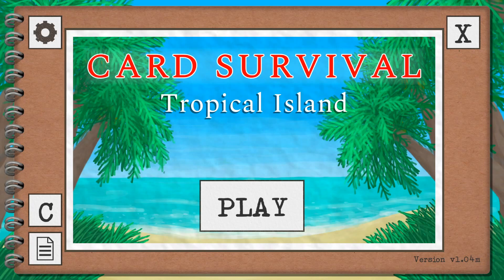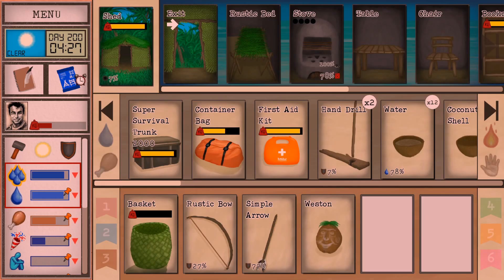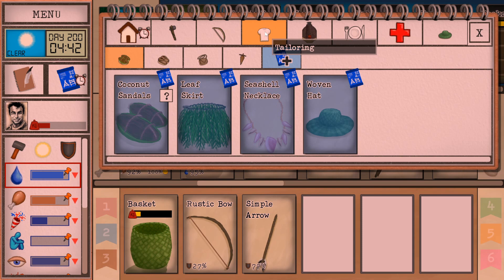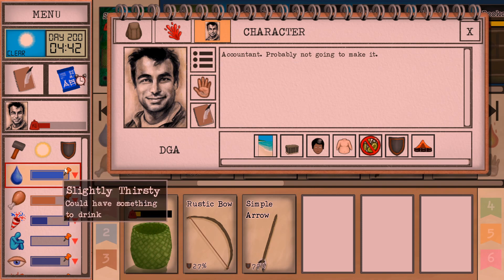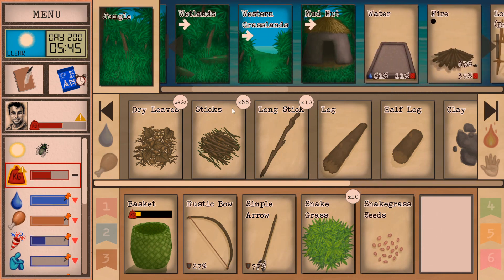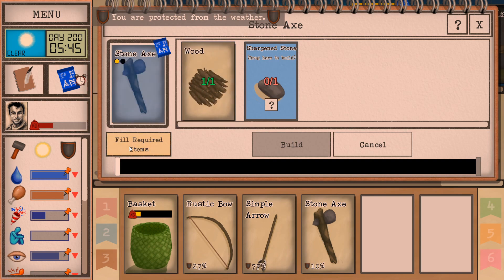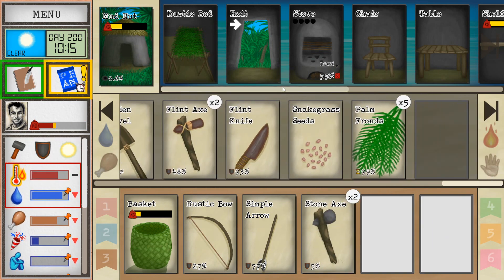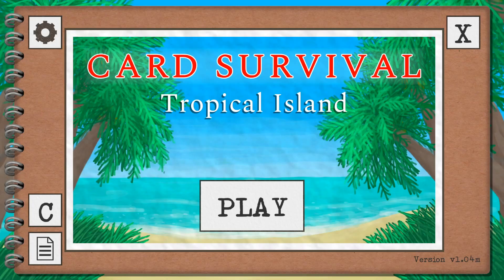Dad on a Budget: Card Survival: Tropical Island Review